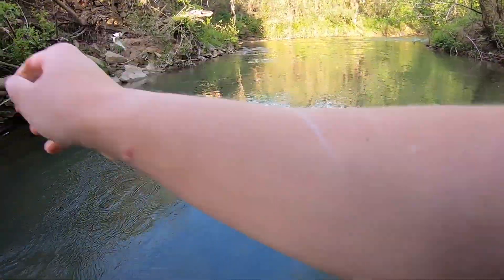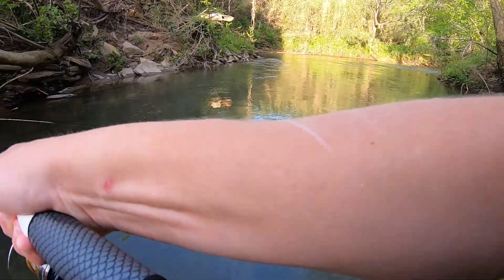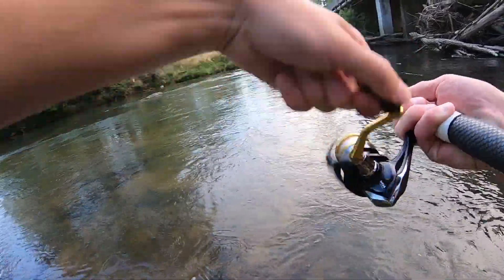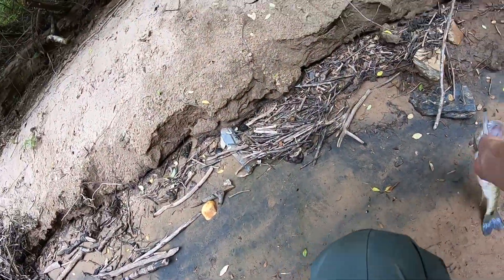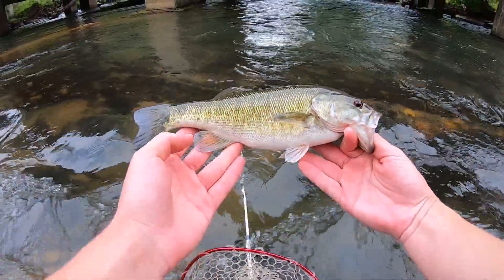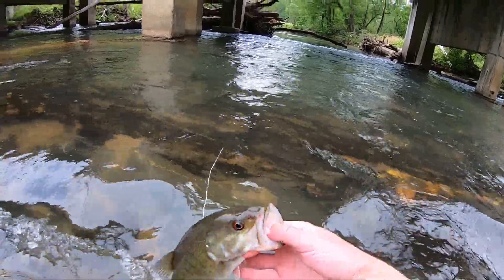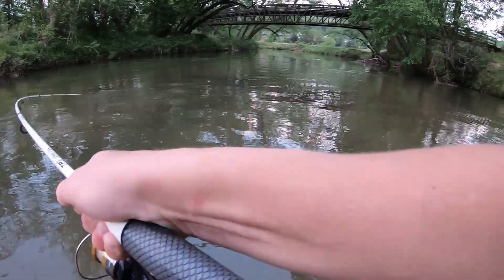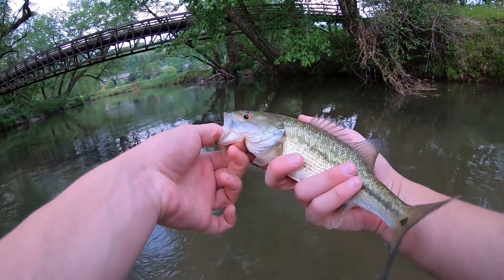Catching AGGRESSIVE Shoal Bass in STRONG Current!!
I had an awesome time going after shoal bass in both a creek and a river! Shoal bass fight extremely hard for their size and are really fun to catch! I caught all my fish in this video on a 4 inch Keitech Easy Shiner in the ghost rainbow trout color.

4 Inch Keitech Easy Shiner

My 3 Favorite Spinning Rod Setups:
7’ Medium Rod